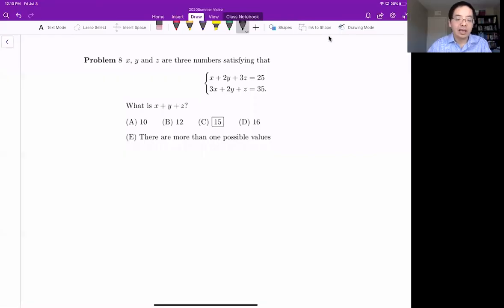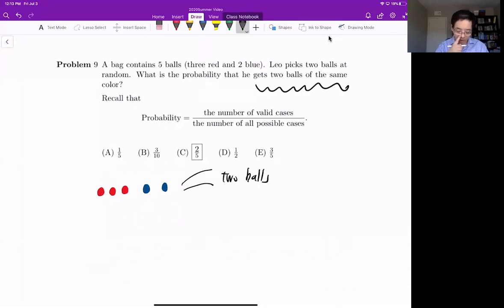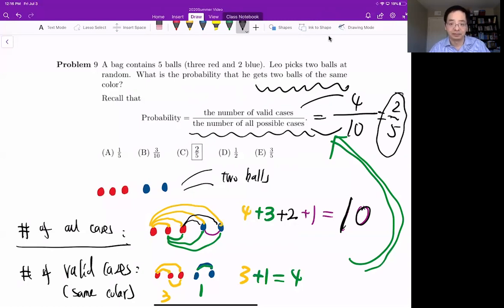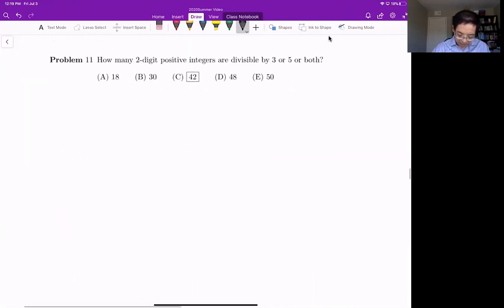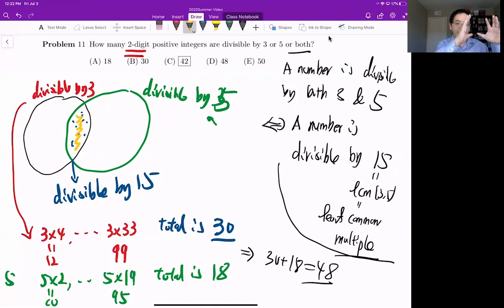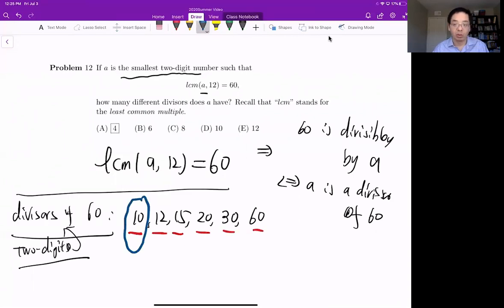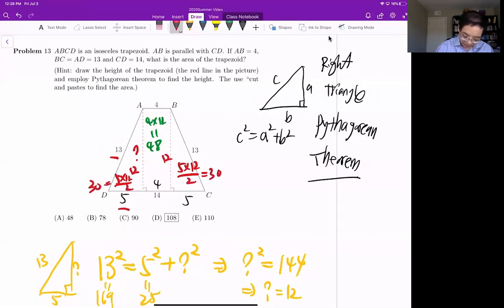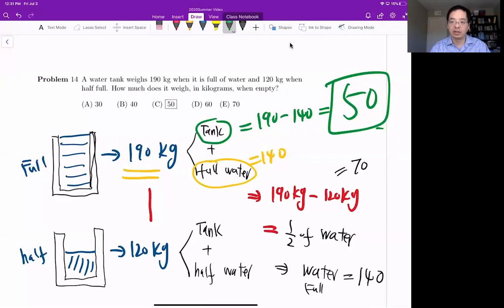2020 Summer Practice Pre-AMC Week 2 Part 2 (#8--#14)